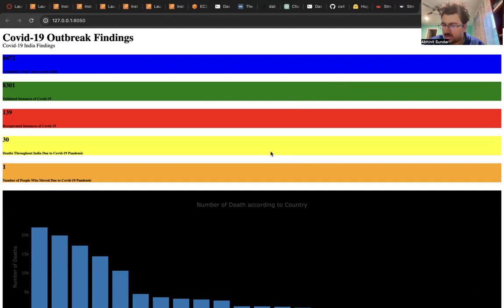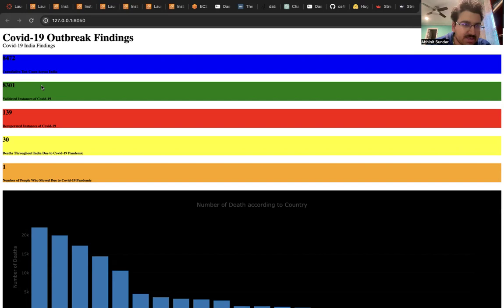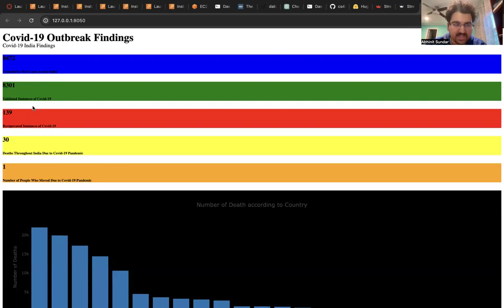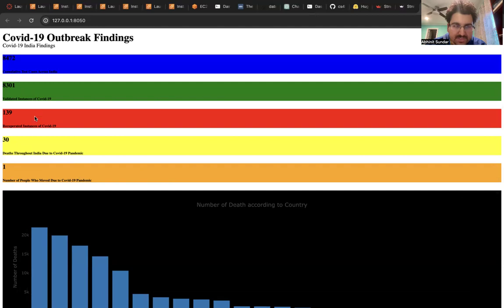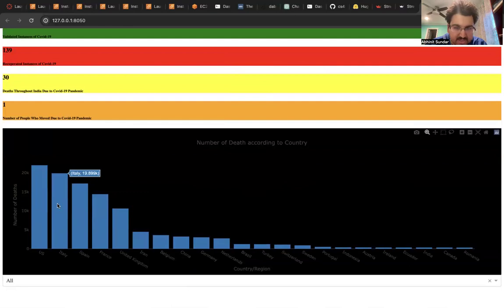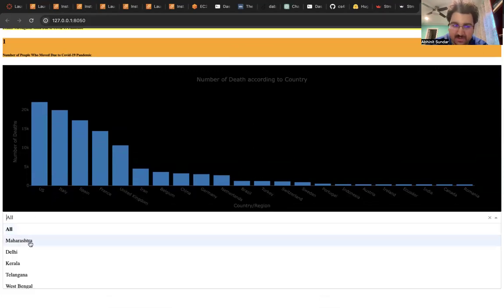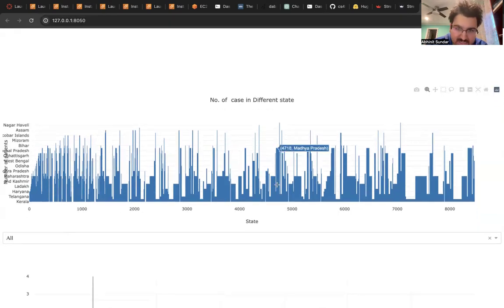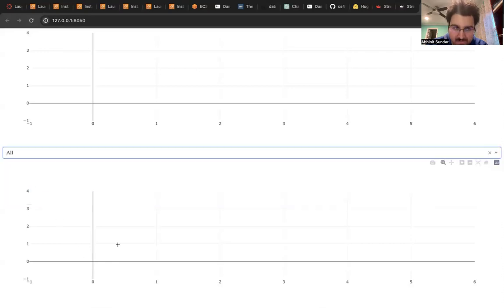Dash App Covid-19 Deployment